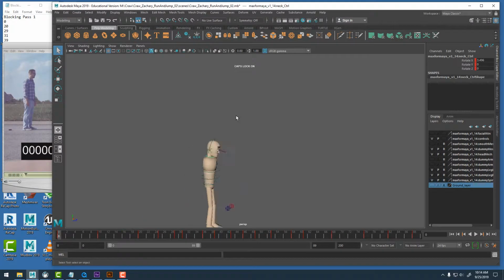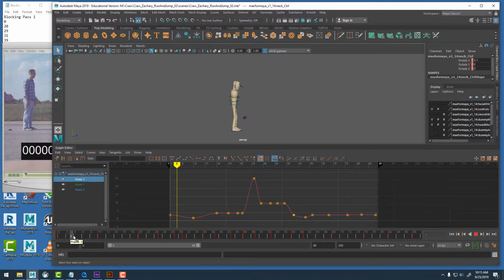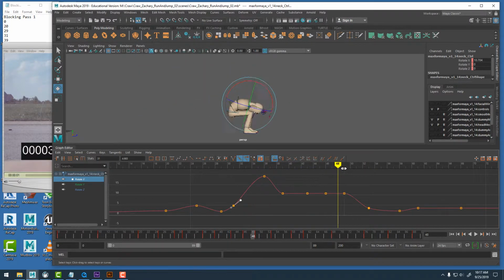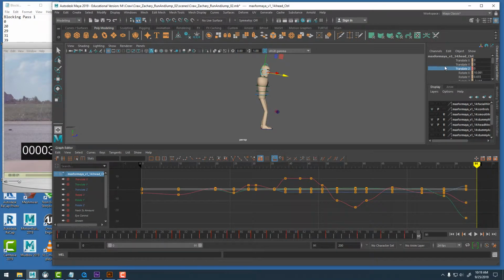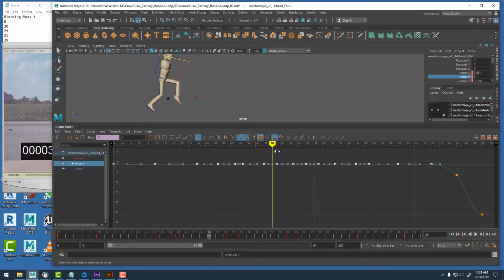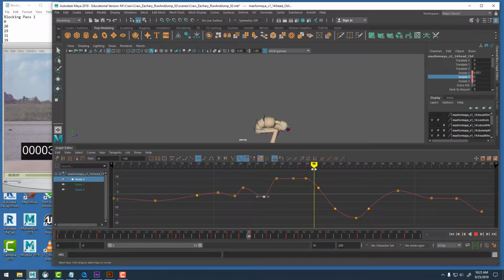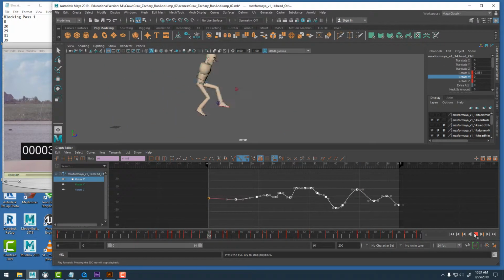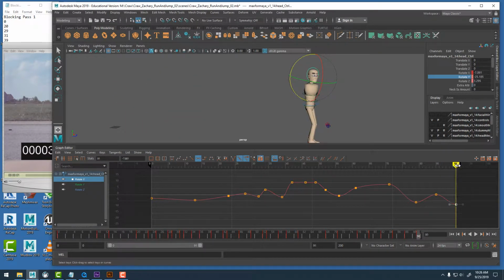09 25 19 RunAndJump 07 NeckHead